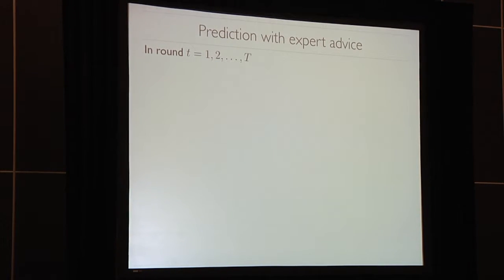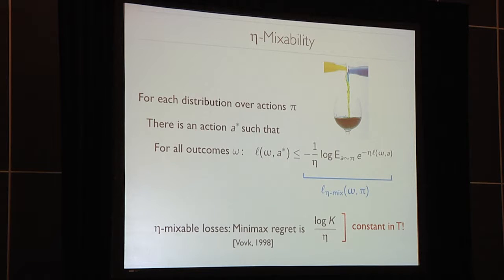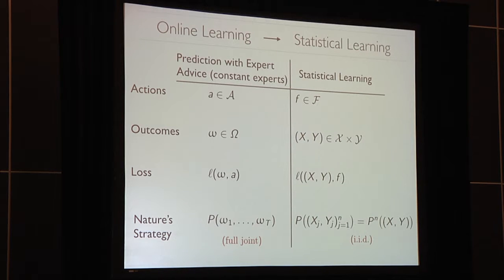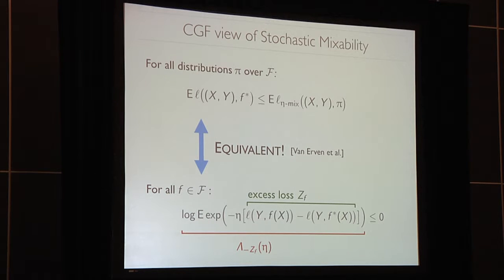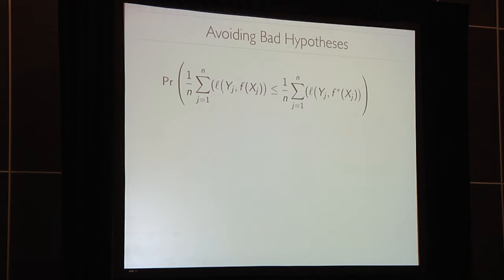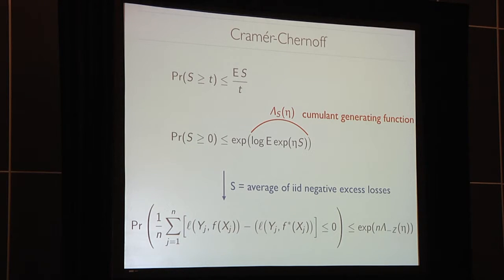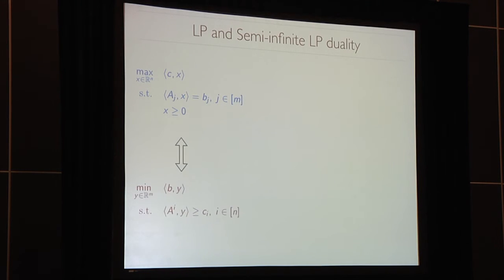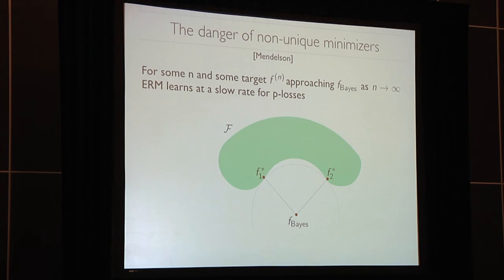NIPS: Oral Session 6 - Nishant A. Mehta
From Stochastic Mixability to Fast Rates        Empirical risk minimization (ERM) is a fundamental learning rule for statistical learning problems where the data is generated according to some unknown distribution P   and returns a hypothesis f   chosen from a fixed class F   with small loss Γäô   . In the parametric setting, depending upon (Γäô,F,P)   ERM can have slow (1/nΓêÜ)   or fast (1/n)   rates of convergence of the excess risk as a function of the sample size n   . There exist several results that give sufficient conditions for fast rates in terms of joint properties of Γäô   , F   , and P   , such as the margin condition and the Bernstein condition. In the non-statistical prediction with expert advice setting, there is an analogous slow and fast rate phenomenon, and it is entirely characterized in terms of the mixability of the loss Γäô   (there being no role there for F   or P   ). The notion of stochastic mixability builds a bridge between these two models of learning, reducing to classical mixability in a special case. The present paper presents a direct proof of fast rates for ERM in terms of stochastic mixability of (Γäô,F,P)   , and in so doing provides new insight into the fast-rates phenomenon. The proof exploits an old result of Kemperman on the solution to the general moment problem. We also show a partial converse that suggests a characterization of fast rates for ERM in terms of stochastic mixability is possible.